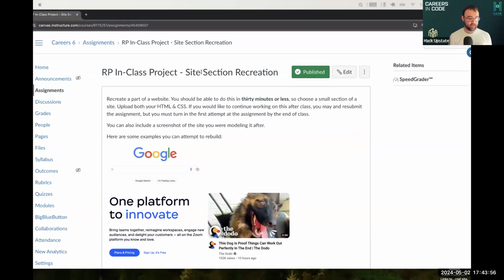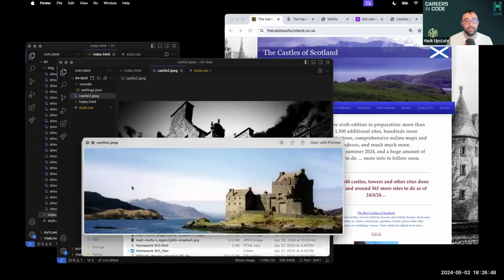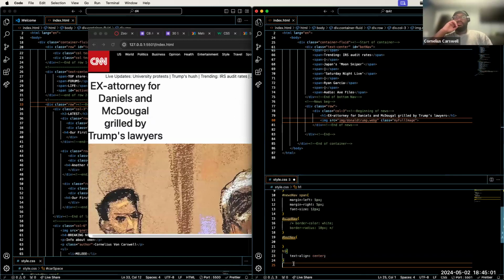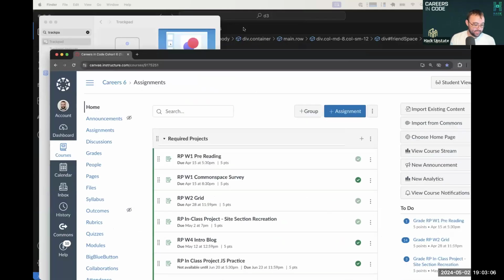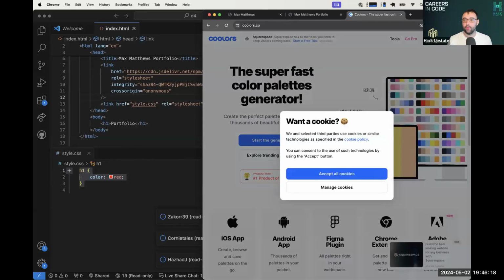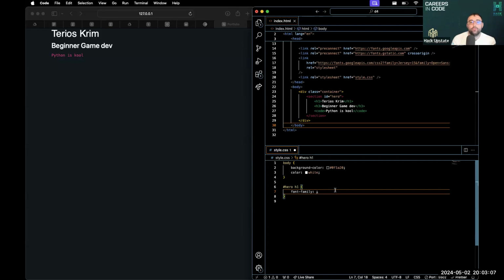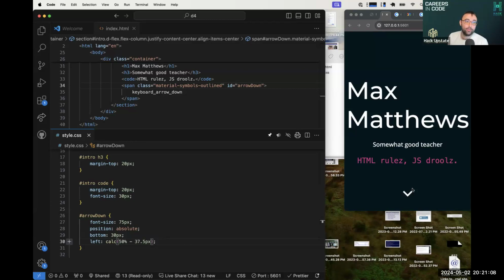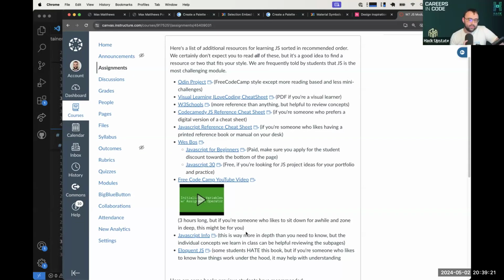C6 W3D4: Pop Quiz & Portfolio P1